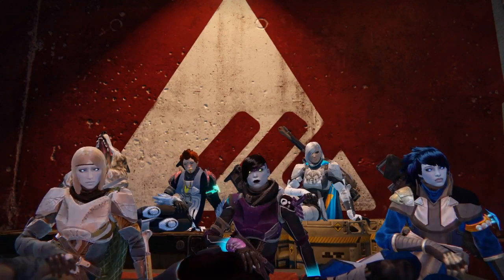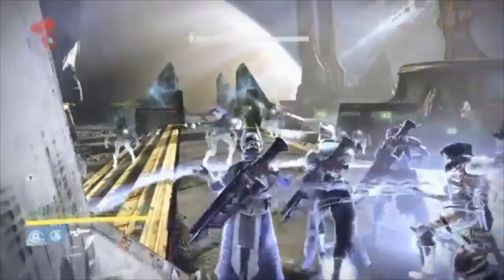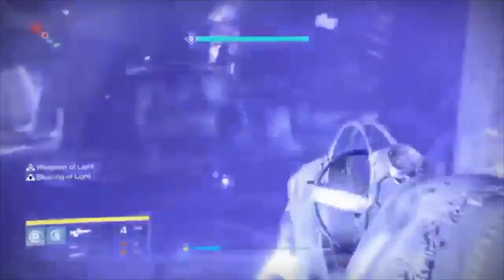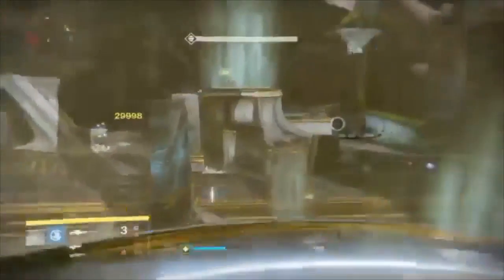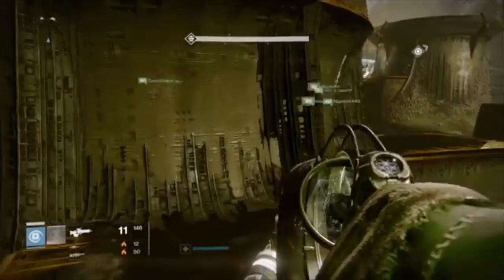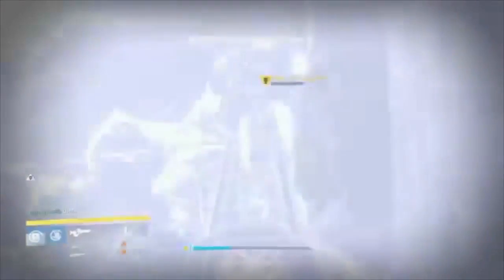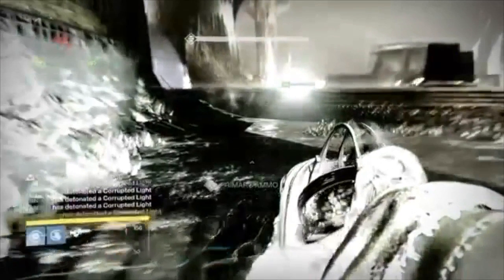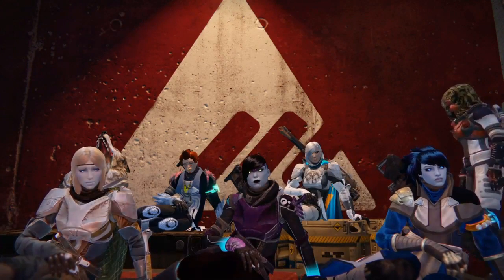Oryx Guide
Some PS4 sherpas discuss a recent Oryx HM run and some of the detailed strategies they use to ensure a clean, easy run.